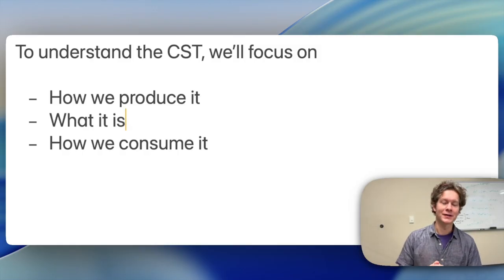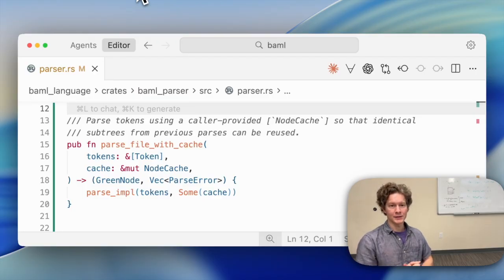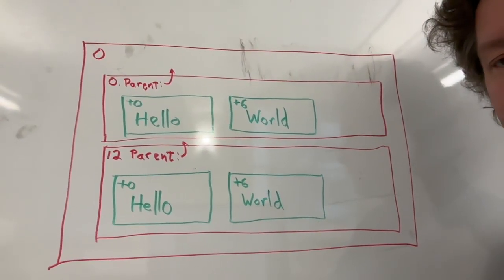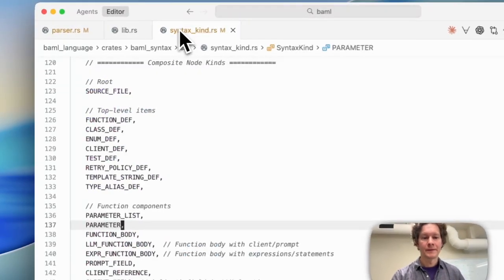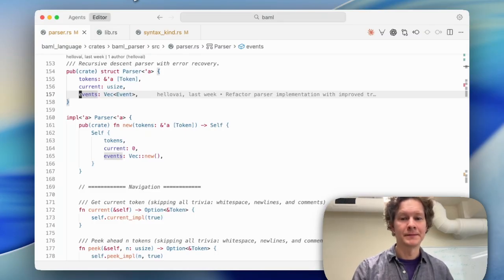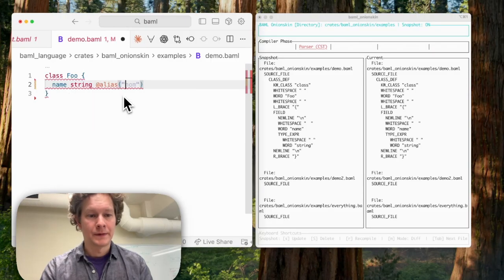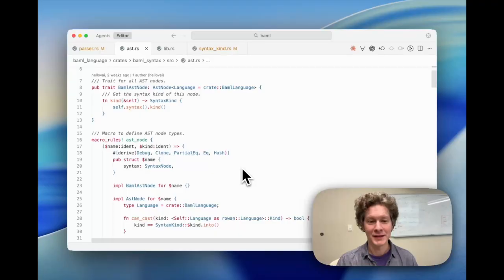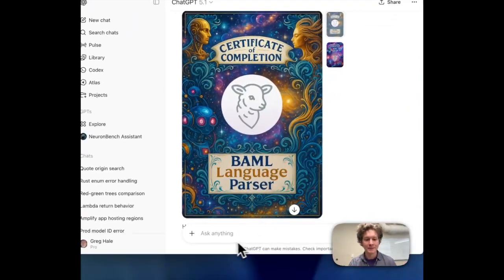BAML - Building our Concrete Syntax Tree (CST) in rust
An introduction to our incremental parser inside the BAML compiler. This is targeted at BAML contributors.